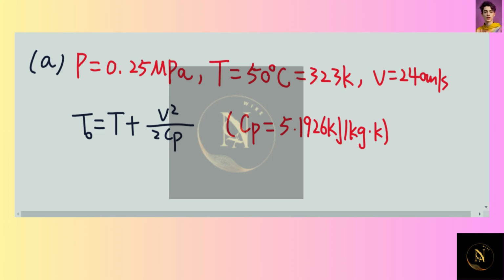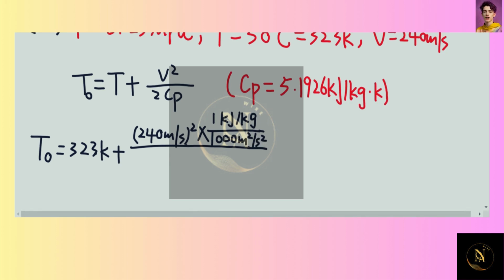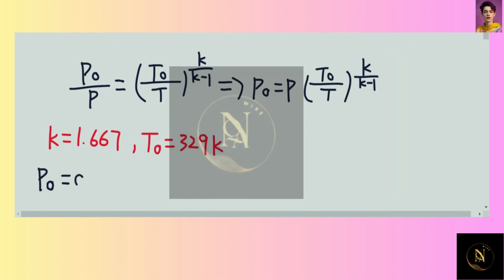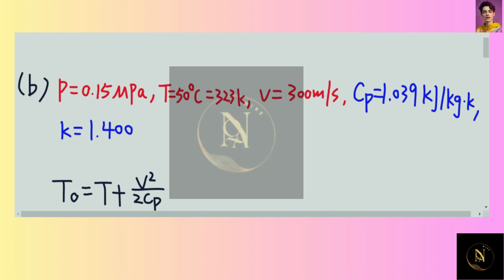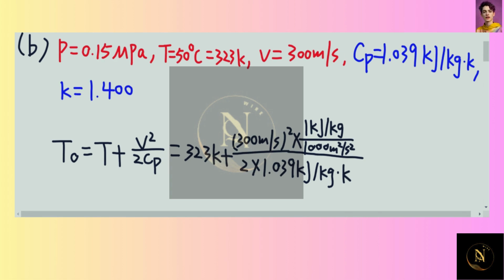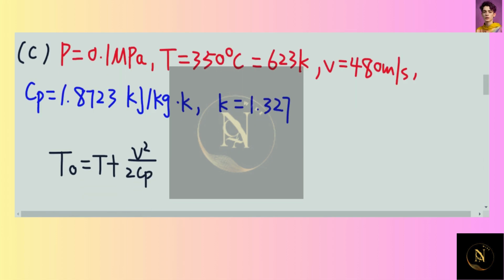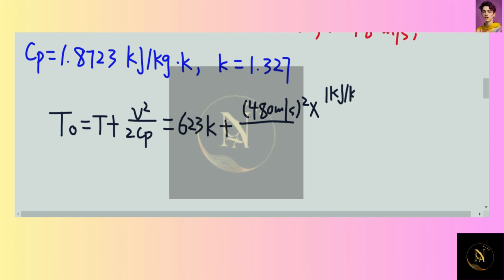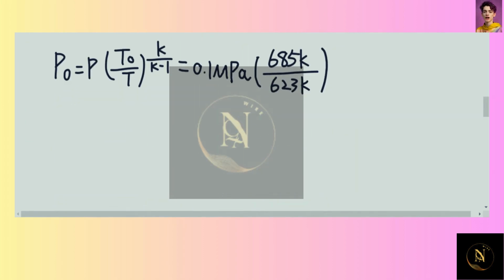Calculate the stagnation temperature and pressure for the following substances flowing through a duc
Calculate the stagnation temperature and pressure for the following substances flowing through a duct: ( ) helium at and nitrogen at and and steam at and